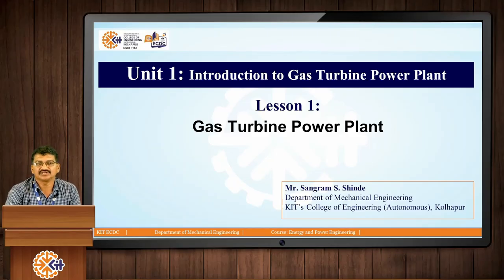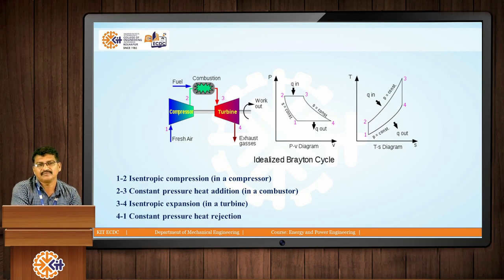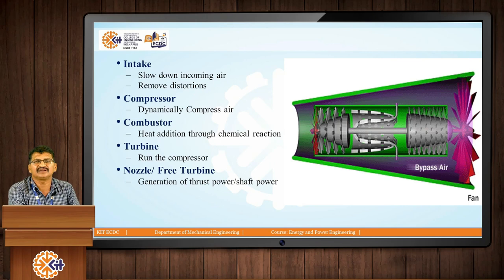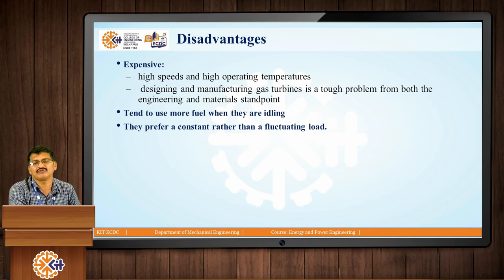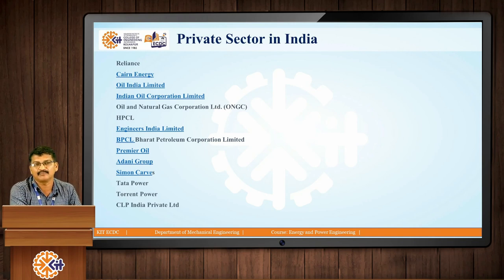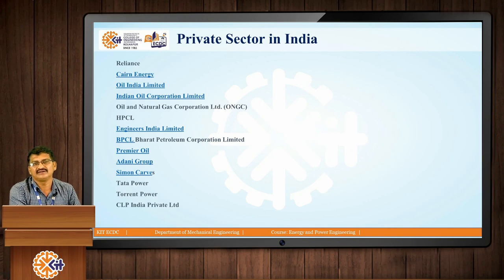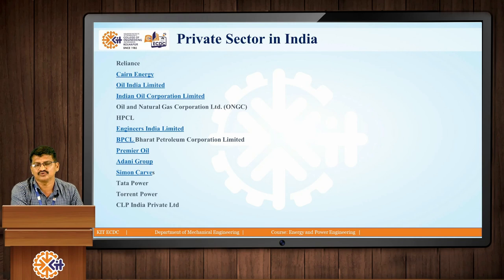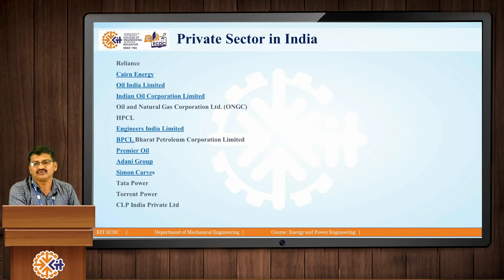Gas Turbine Power Plant